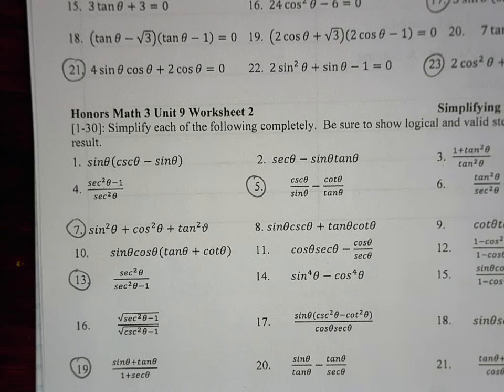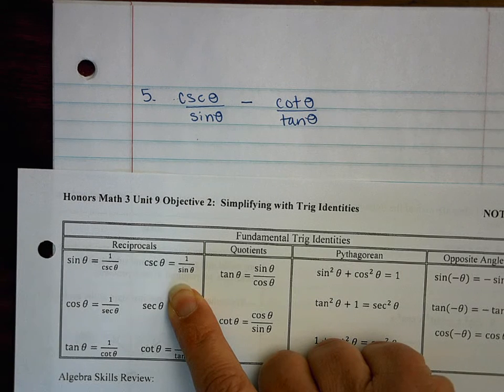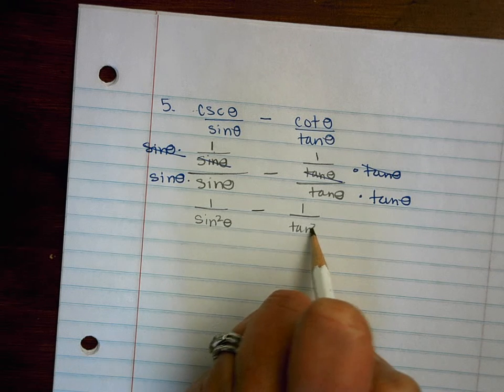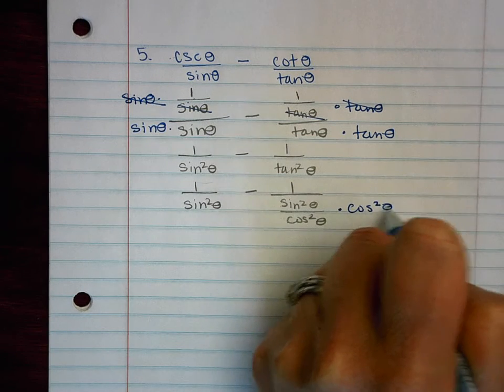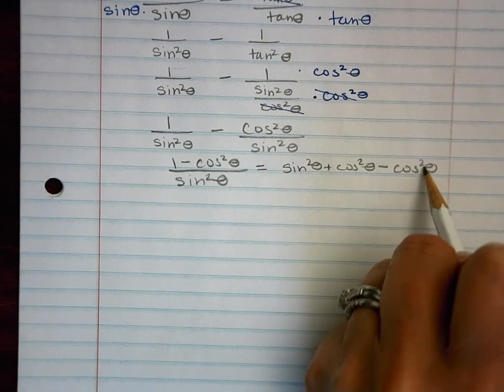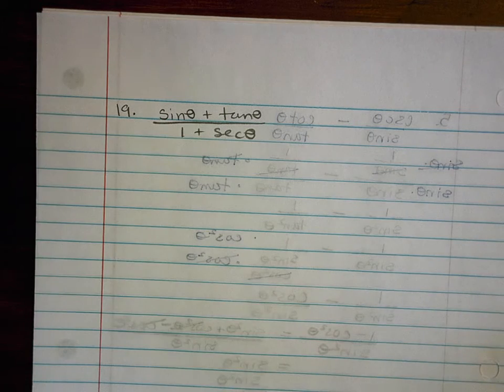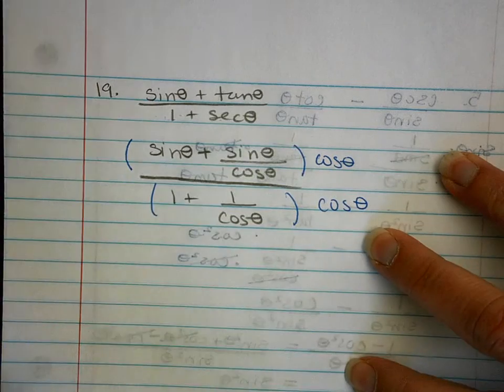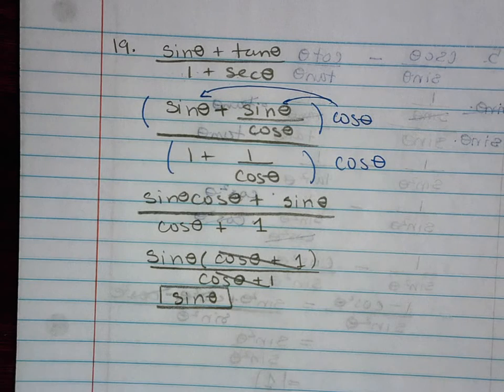Honors Math 3 Unit 9 Obj 2 HW Help